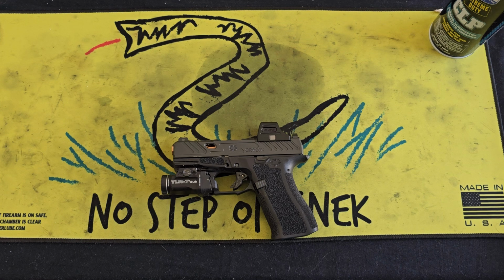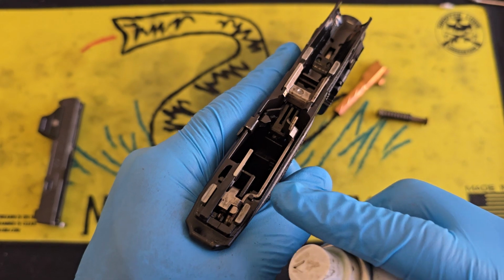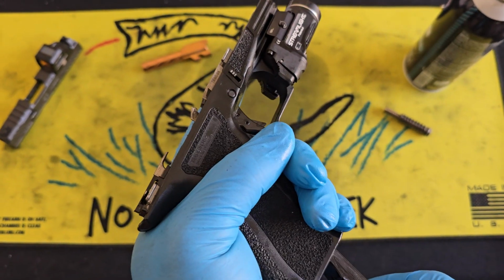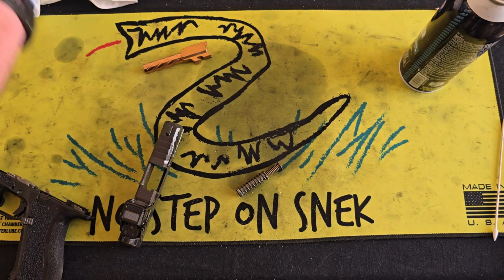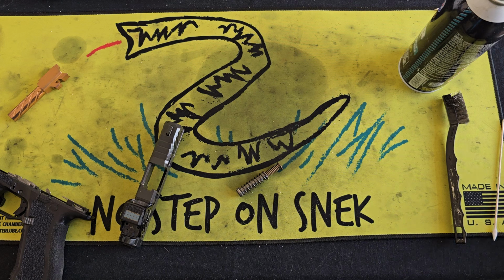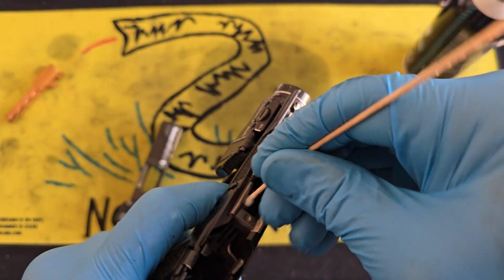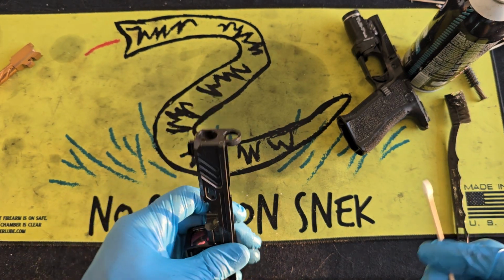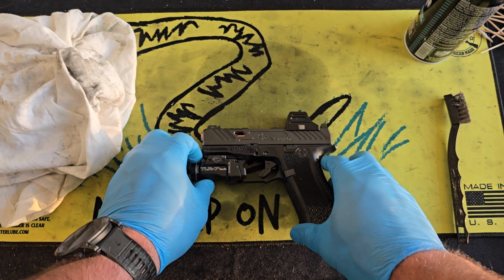Shadow Systems CR920X Cleaning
This video will teach you how to breakdown and clean your Shadow Systems CR920X pistol. Also, sorry for the mic feedback! Im in the process of getting a better mic.